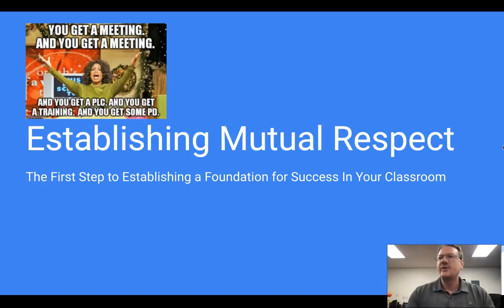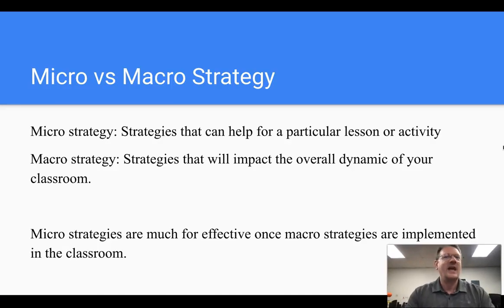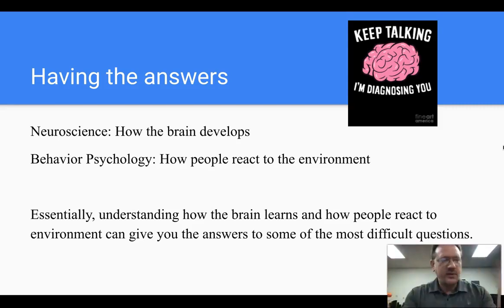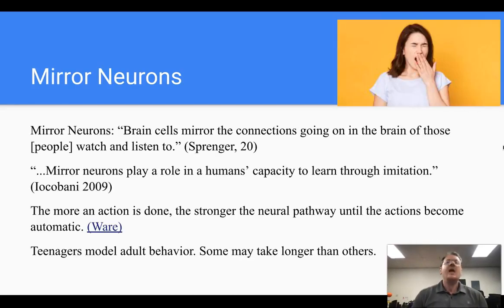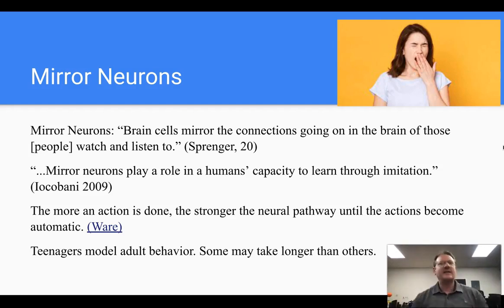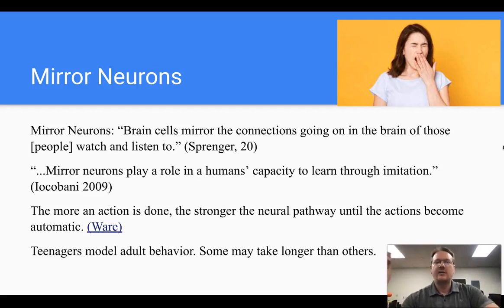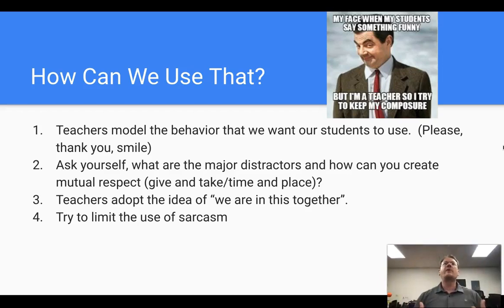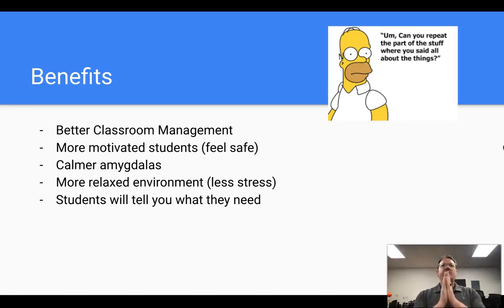Creating Mutual Respect in the Classroom THIS IS HUGE!!!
Attached is a new Professional Development Video regarding creating mutual respect in the classroom.  This will really help with classroom management and instruction, and is the first step of a four-step process for creating an effective classroom learning environment.  All of my videos highlight the best teaching strategies based on neuroscience and behavioral psychology.